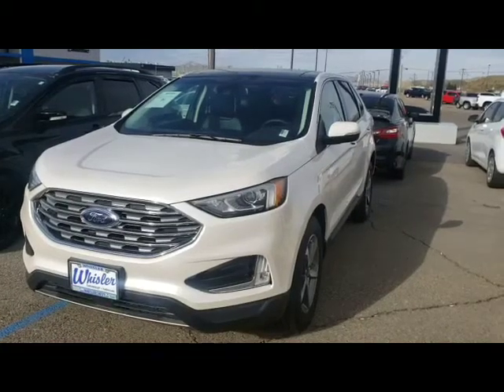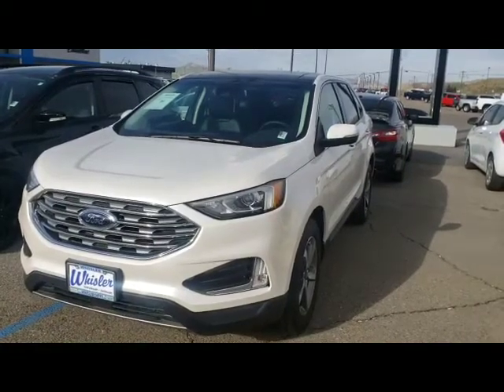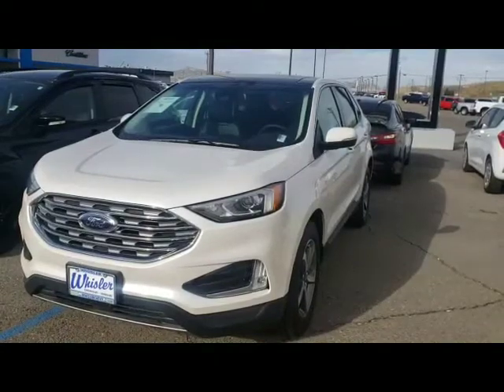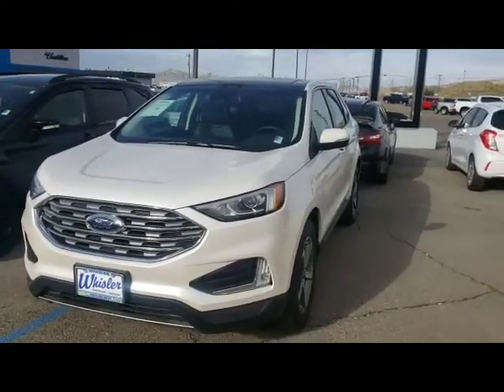PRE-OWNED 2019 FORD EDGE SEL AWD (U4742A) Ron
This Used Oxford White 2019 Ford Edge is for sale at Whisler Chevrolet Cadillac; featuring a EcoBoost 2.0L I4 GTDi DOHC Turbocharged VCT and 4D Sport Utility body style. Compare our pricing to other auto dealers; give us a call at if you have any questions; then pay us a visit to see why we are a premier Cadillac, Chevrolet dealership near Rock Springs and Green River, located in Rock Springs, WY.